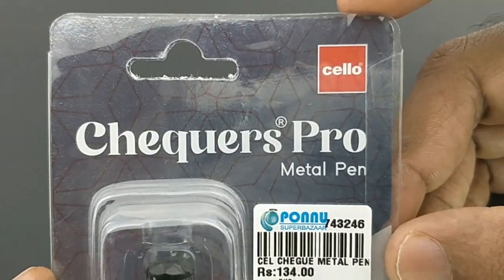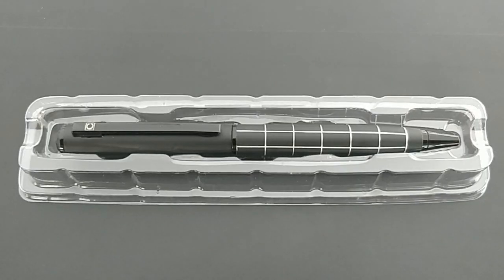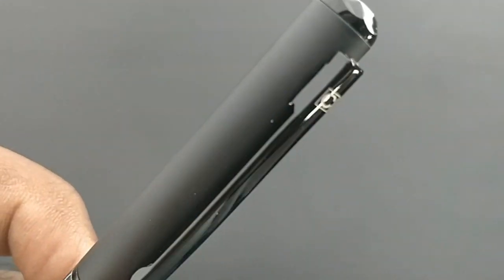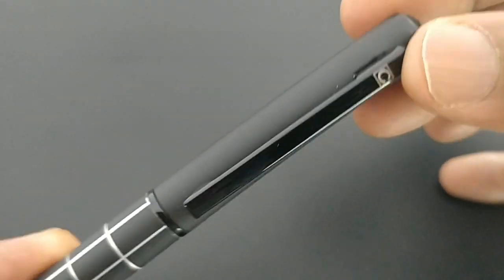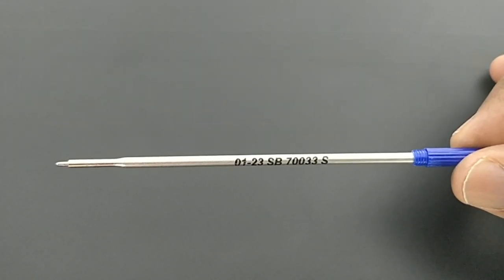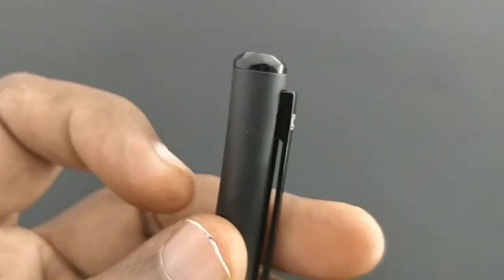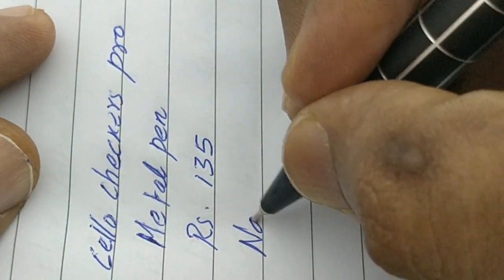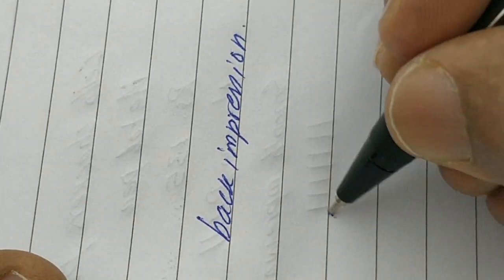Cello Chequers Pro Metal Pen an INR 135 Pen - 567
Premium Metal Twist mechanism.